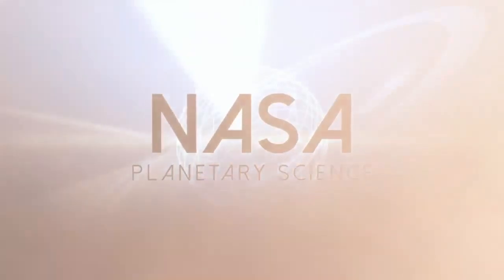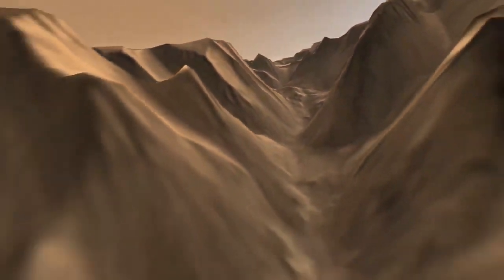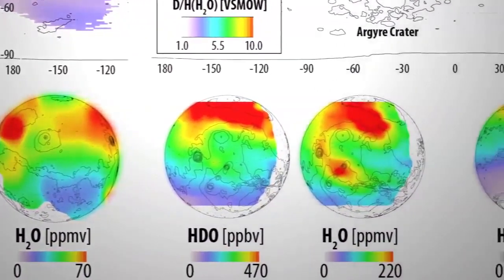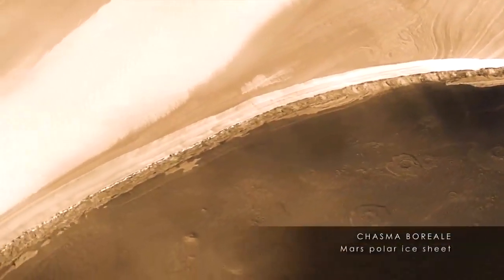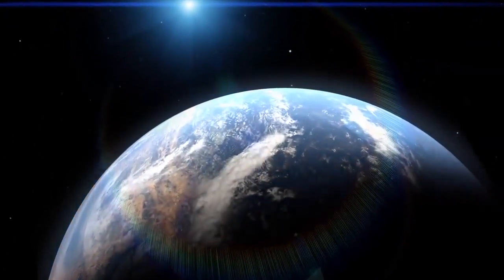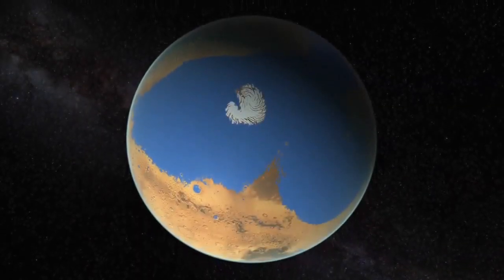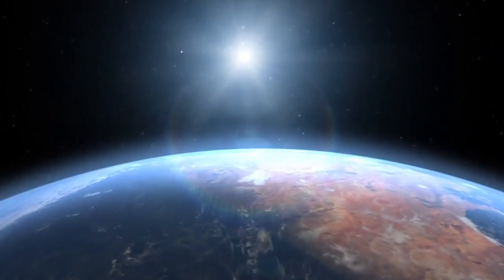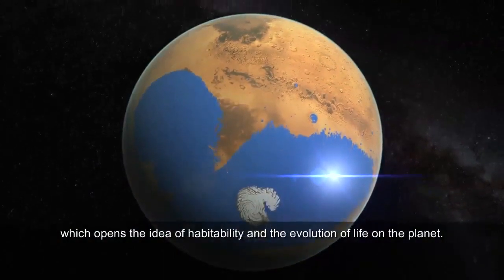Marte já teve um grande oceano de água, revela novo estudo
Novos mapas de água na atmosfera de Marte revelam que o planeta vermelho pode ter tido um oceano a cobrir até um quinto do planeta, dizem os pesquisadores. Saiba mais

Créditos: NASA/GSFC